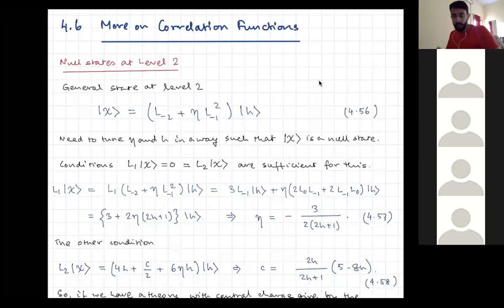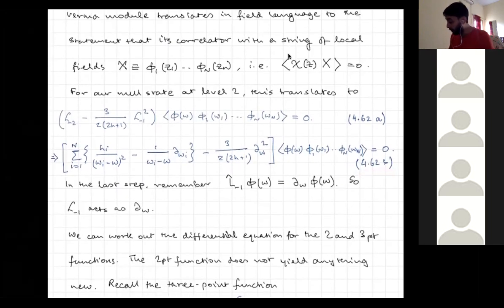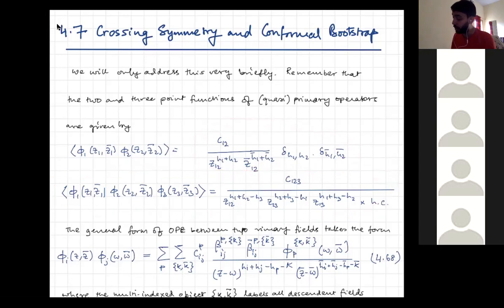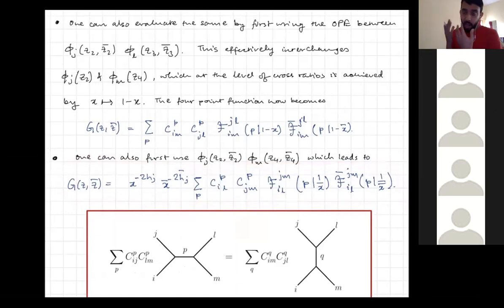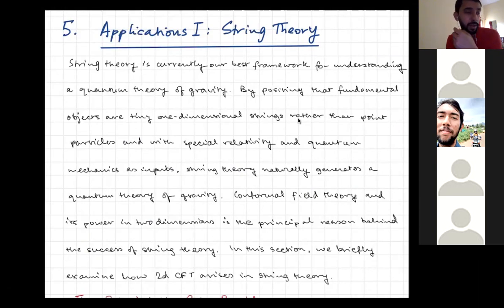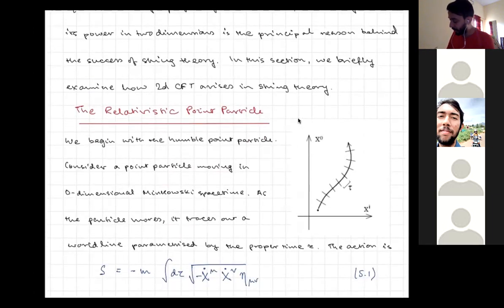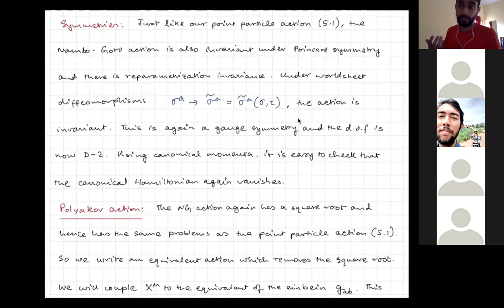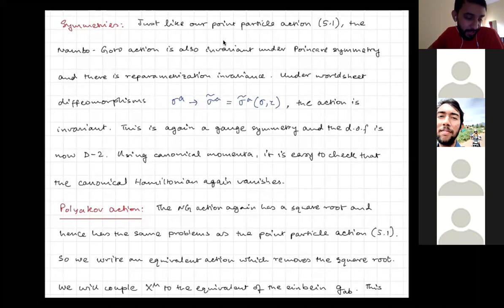CFT Lecture 17